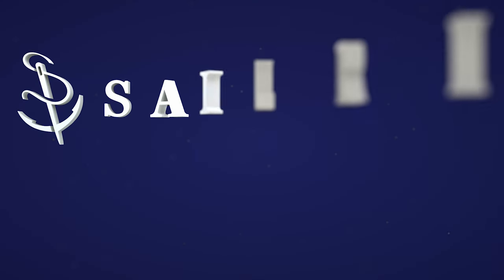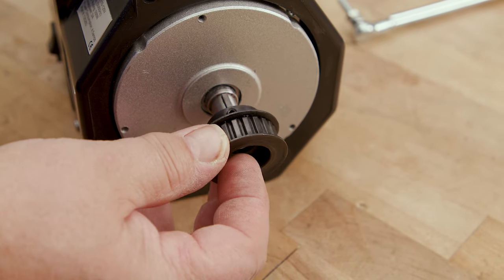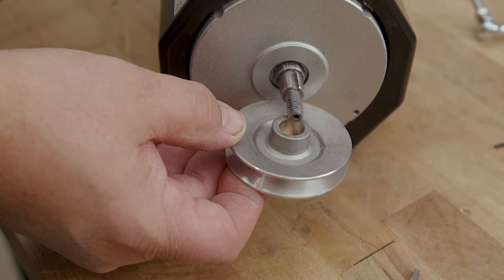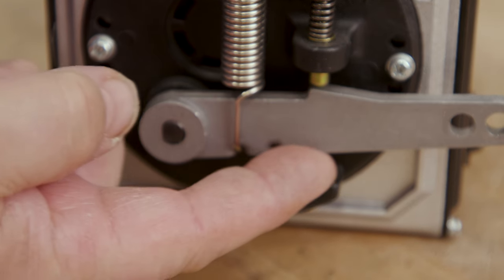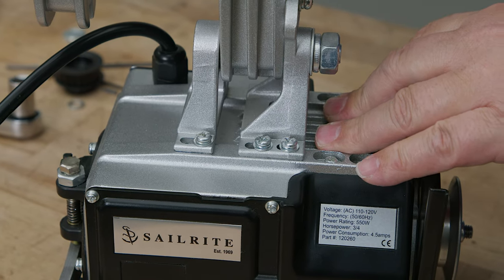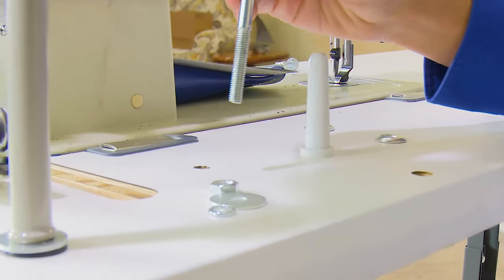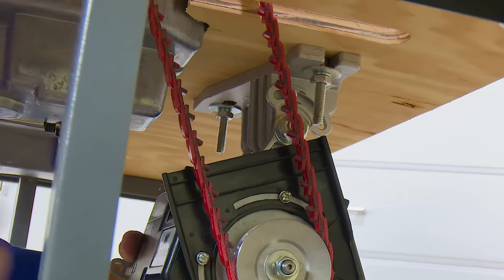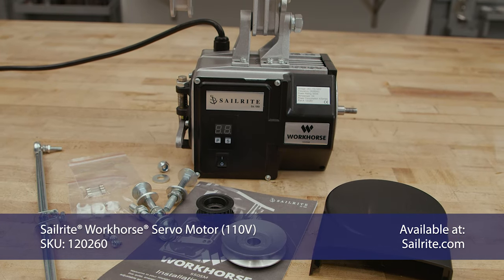Installing Workhorse Servo Motor on Industrial Table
This video shows how to install the Workhorse Servo Motor to an Industrial Sewing Machine Table. It is easy to replace your clutch motor with the Sailrite Workhorse Servo Motor for slow speed control and optimal power.